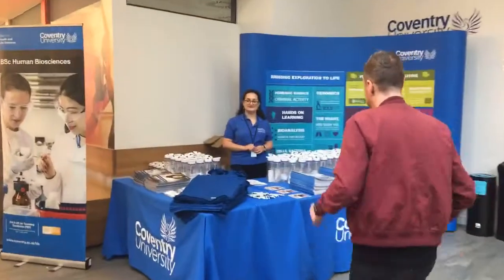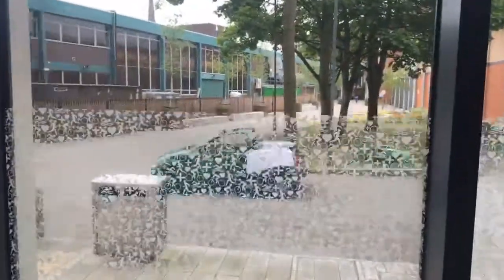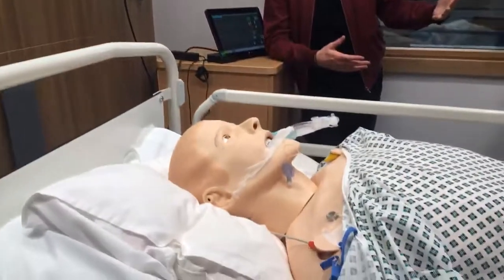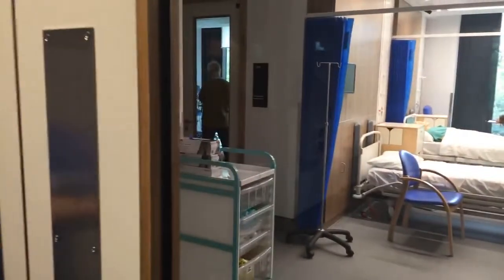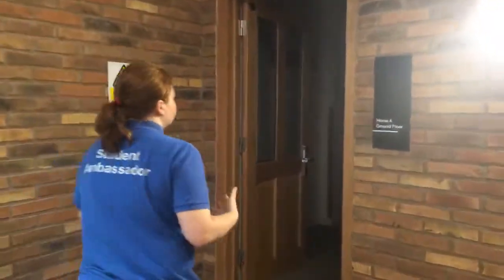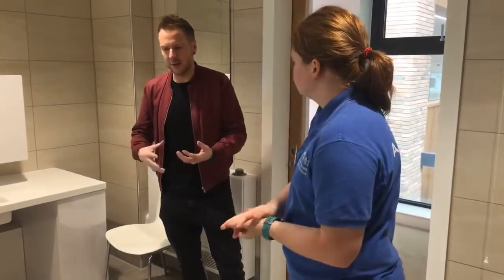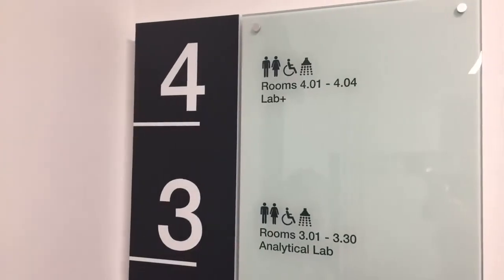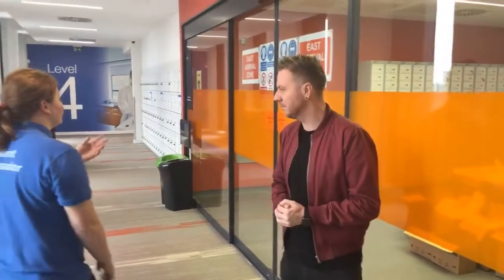Health and Life Sciences faculty tour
Recorded at one of our open days, have a look round some of the amazing courses and facilities we offer in the faculty.